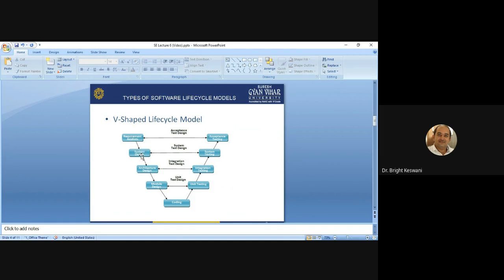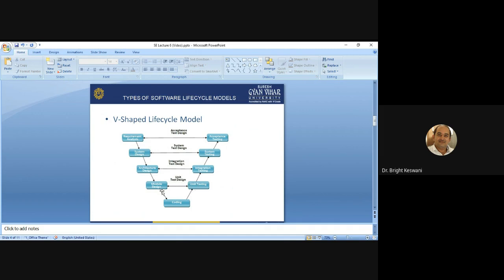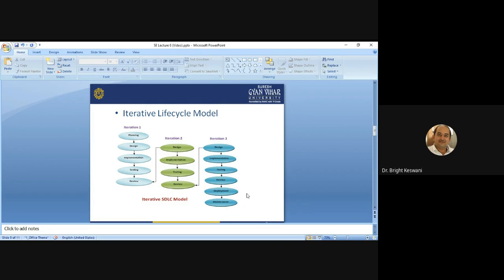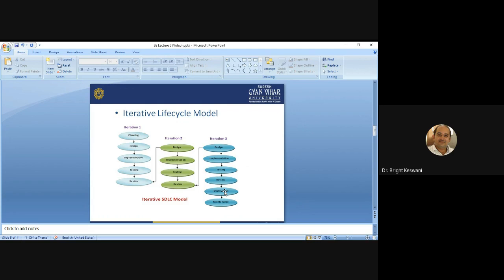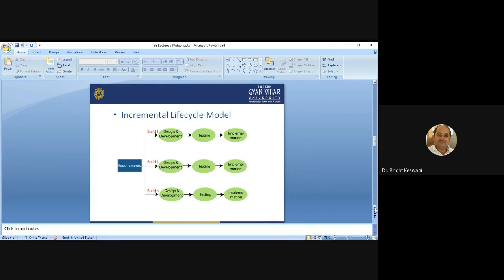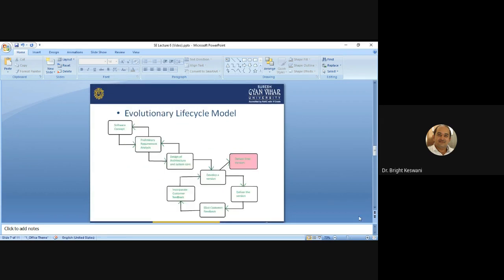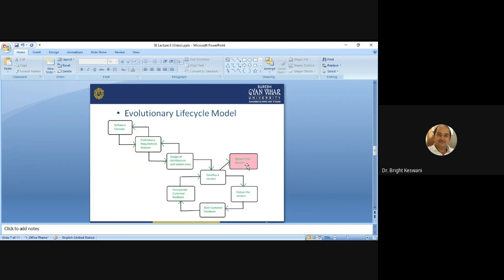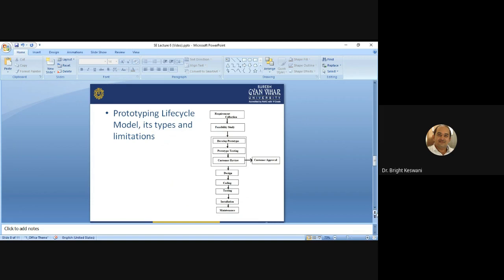SE 6 Software Lifecycle Models II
About Tutorial :
Software Development Life Cycle is the application of standard business practices to building software applications. It’s typically divided into six to eight steps: Planning, Requirements, Design, Build, Document, Test, Deploy, Maintain. Some project managers will combine, split, or omit steps, depending on the project’s scope. These are the core components recommended for all software development projects.

SDLC is a way to measure and improve the development process. It allows a fine-grain analysis of each step of the process. This, in turn, helps companies maximize efficiency at each stage. As computing power increases, it places a higher demand on software and developers. Companies must reduce costs, deliver software faster, and meet or exceed their customers’ needs. SDLC helps achieve these goals by identifying inefficiencies and higher costs and fixing them to run smoothly.